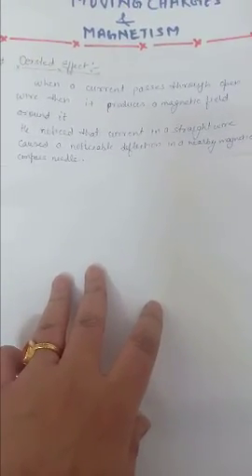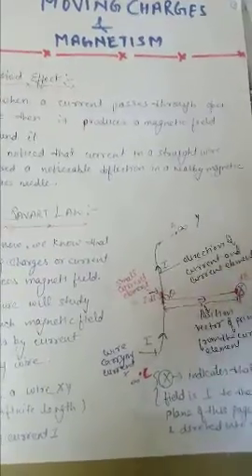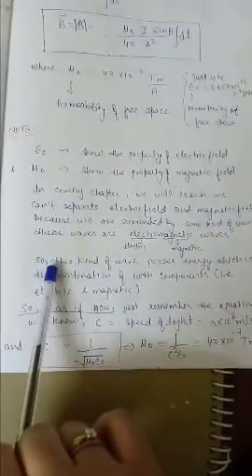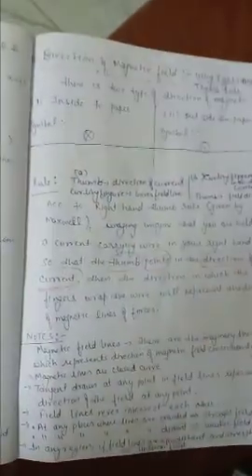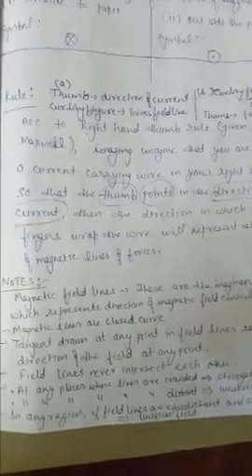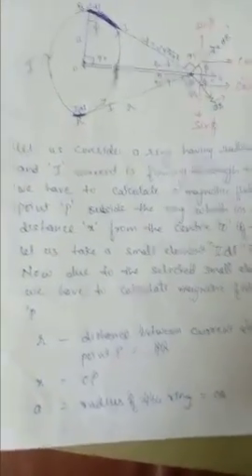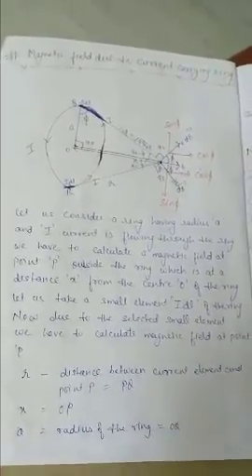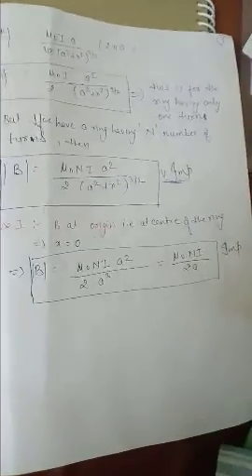physics Class 12 Chapter4 part1